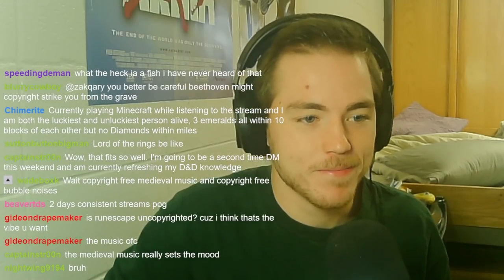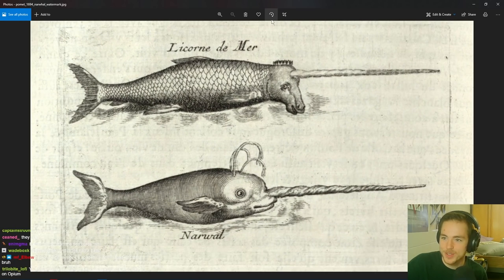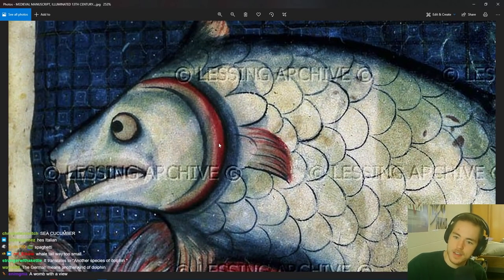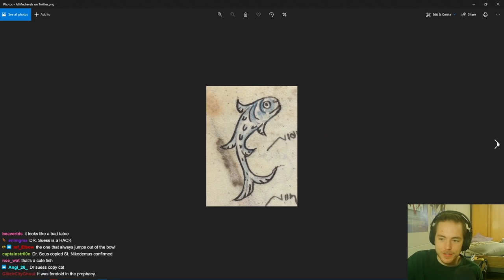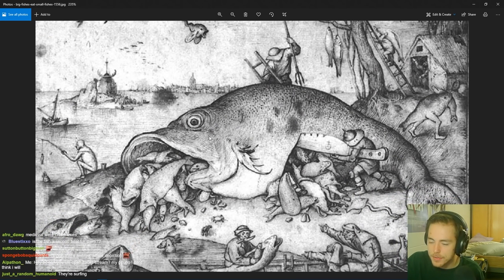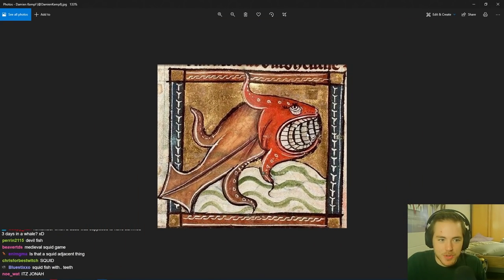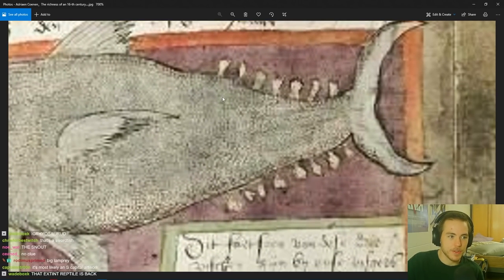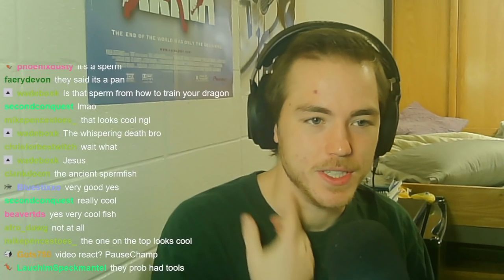Fish Biologist reacts to Medieval Fish